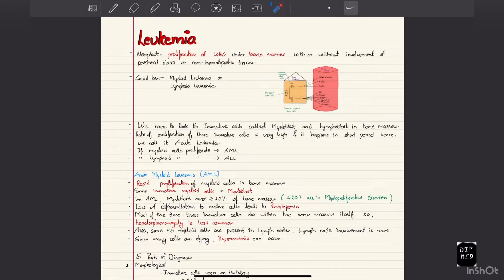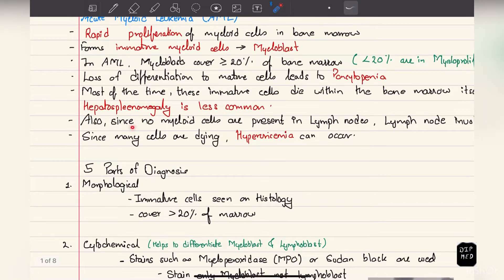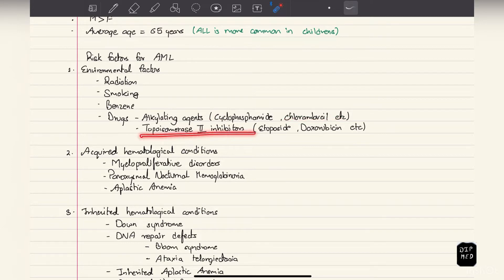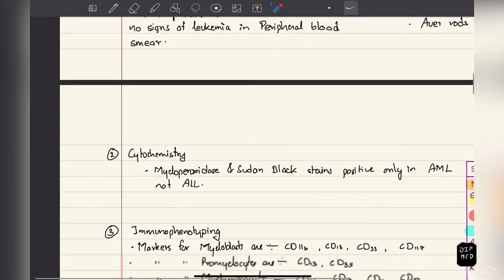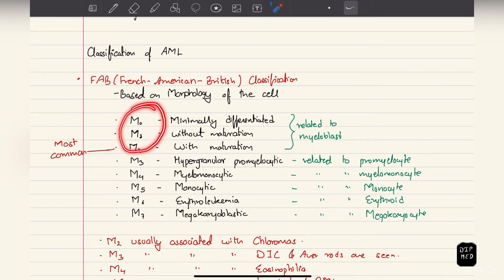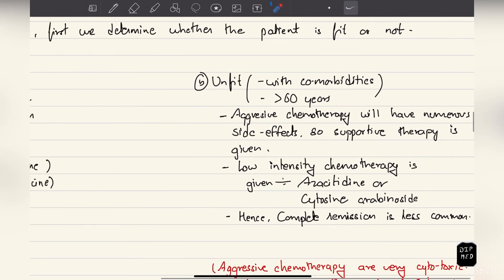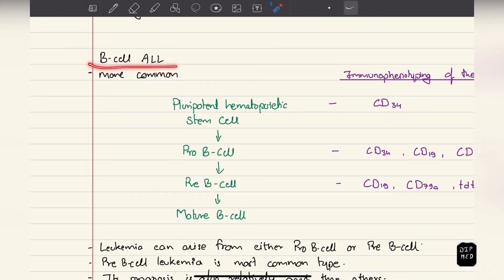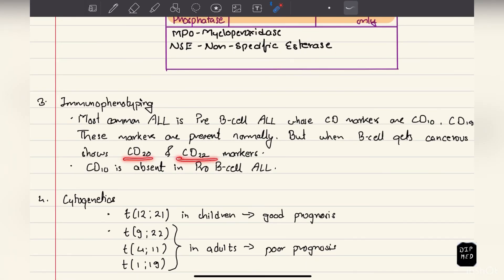Acute leukemia: AML and ALL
Acute leukemia : Introduction
Types : Acute myeloid leukemia, Acute lymphoid leukemia
Clinical features,  Diagnosis,  Management